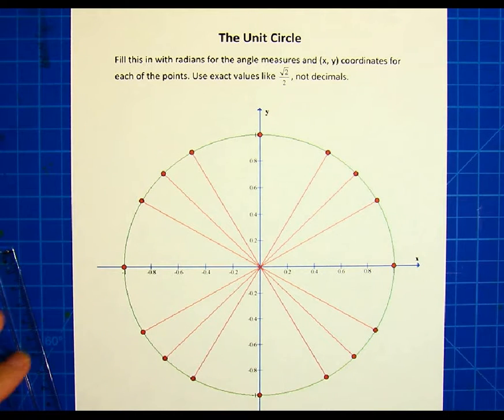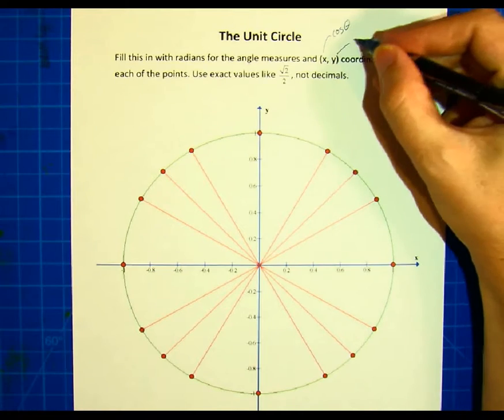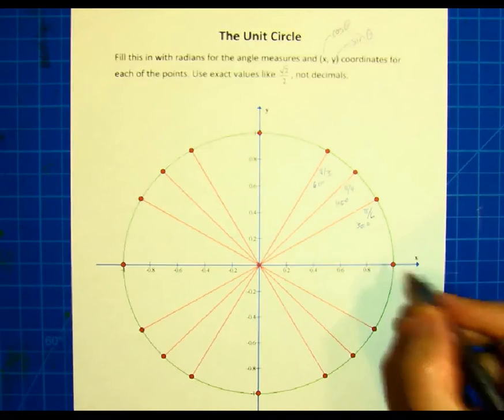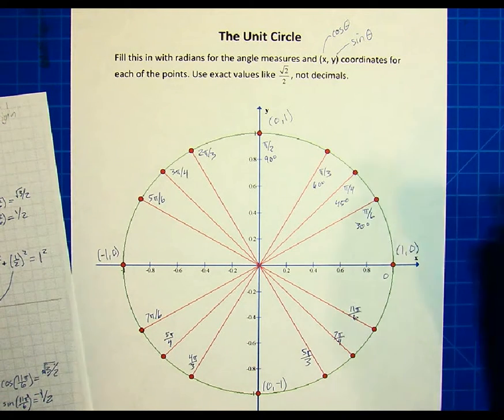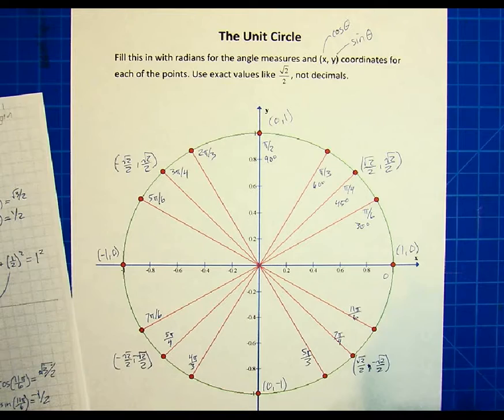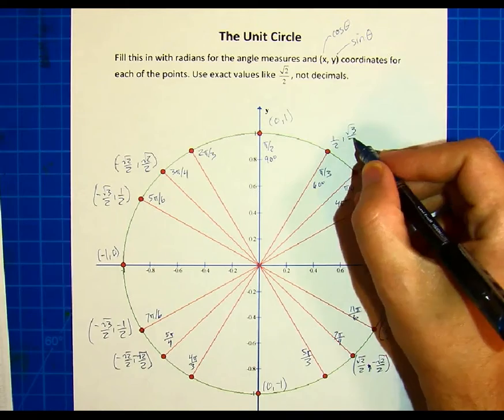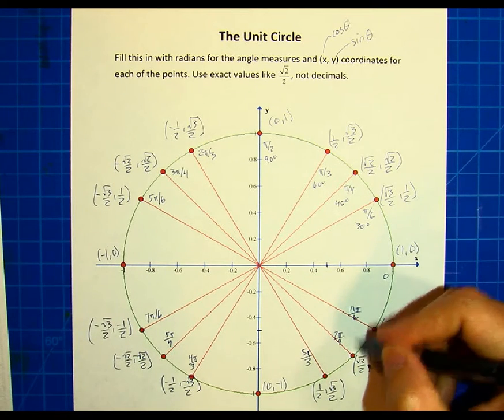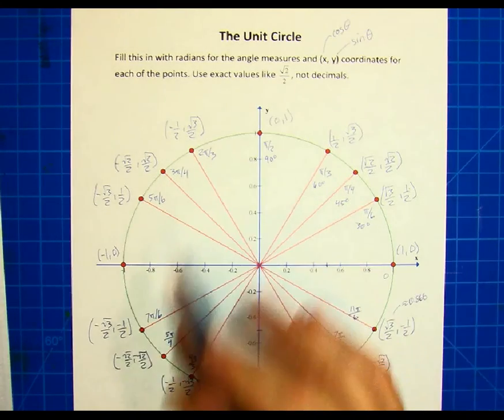Section 5 2 Filling out the Unit Circle with Sine and Cosine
The circle is a timeless symbol, a path that leads always back onto itself. Be careful not to tread your own circular path of negative thoughts and emotions.